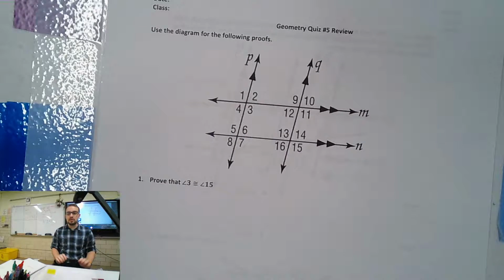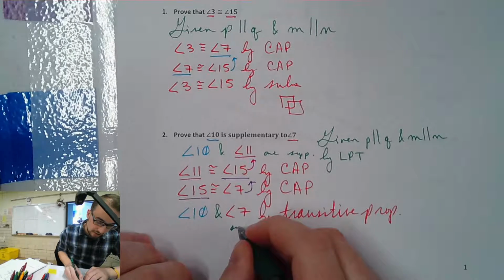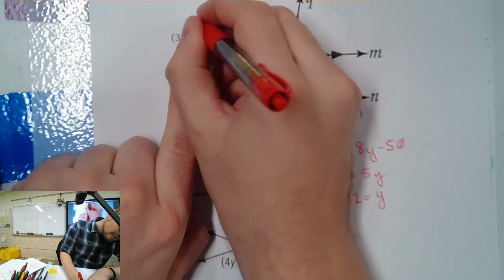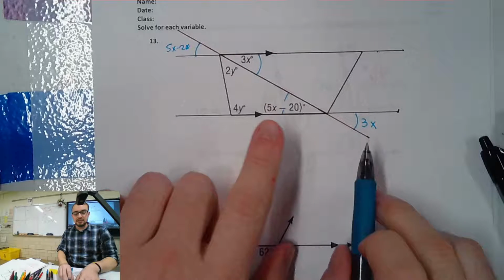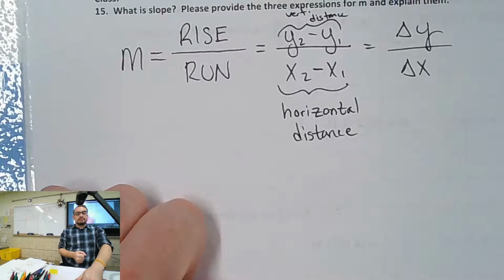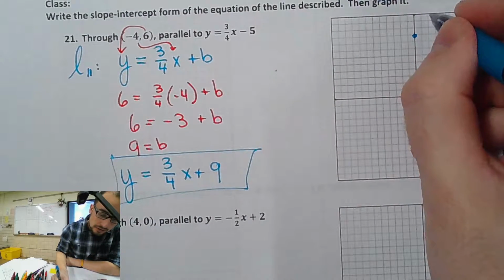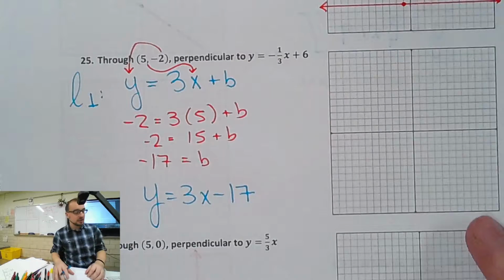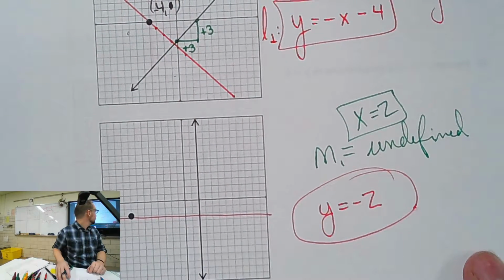Geometry P3 Quiz #5 10/31/19